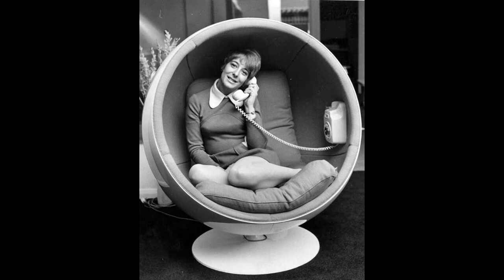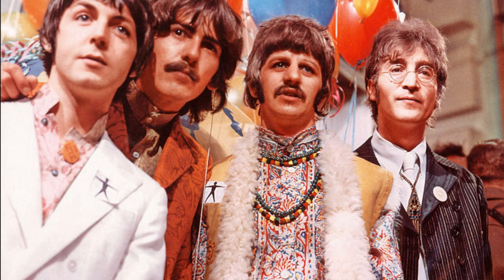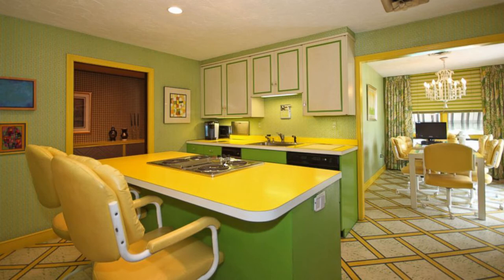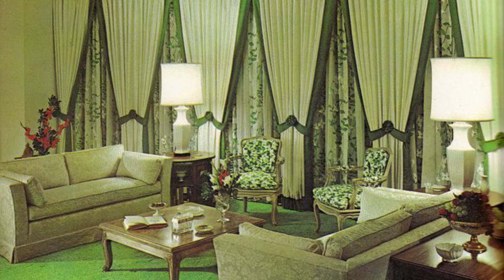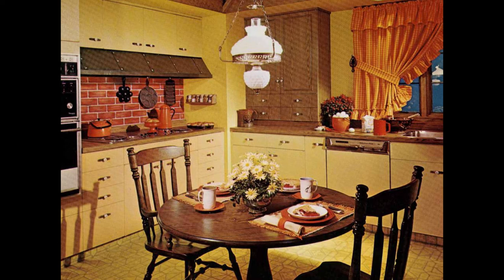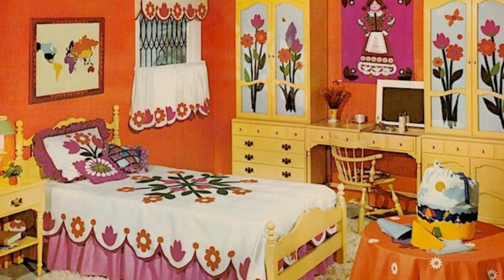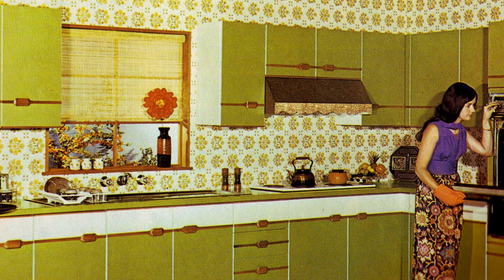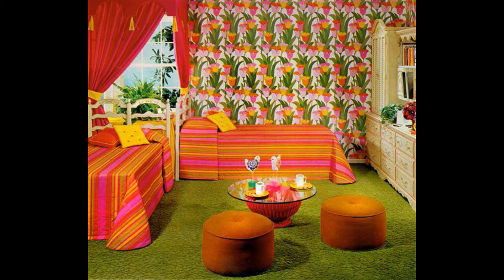The Home Decor In The 1970's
Bella Homes & Decor.
Groovy design. 70s American homes have a bad reputation for cheap materials and strange structural choices.